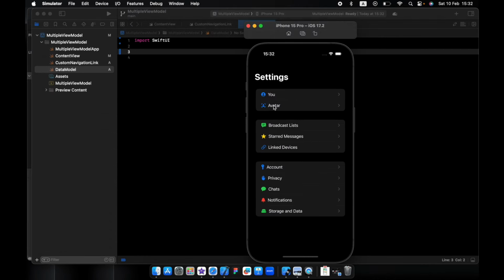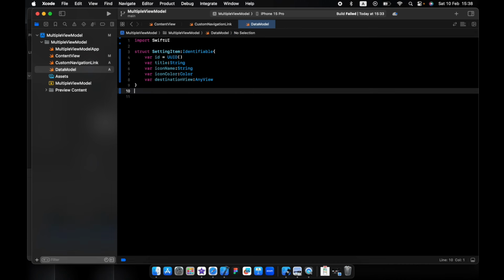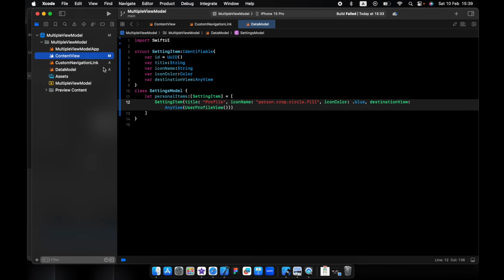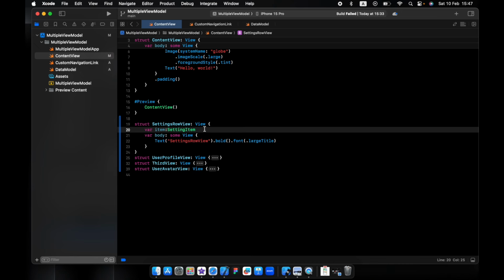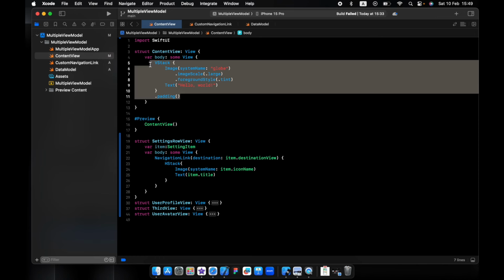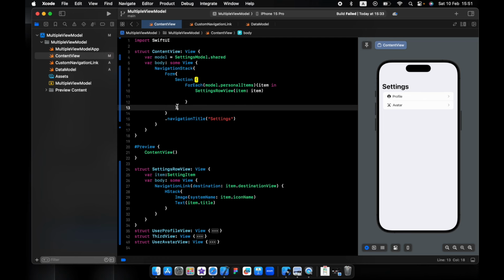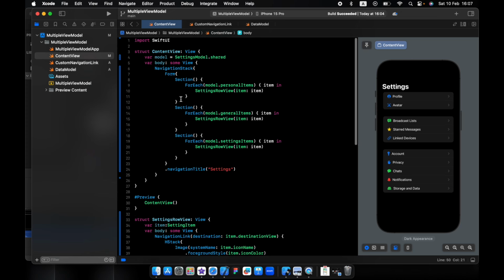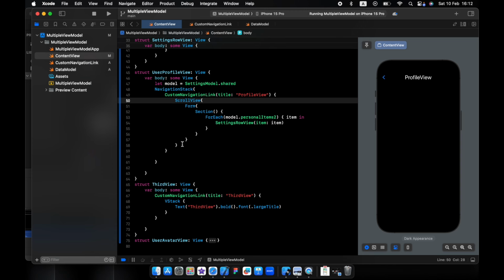SwiftUI:Multi-View Navigation Using Custom Model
Welcome to our comprehensive tutorial on mastering navigation in SwiftUI! In this video, we dive deep into the essentials and advanced techniques of SwiftUI navigation. Whether you're a beginner or an experienced developer looking to refine your navigation skills, this guide has something for everyone.

🚀 What You Will Learn:

Basics of SwiftUI Navigation: Get started with NavigationView and NavigationLink for simple navigation between views.
Advanced Navigation Techniques: Explore NavigationStack for modern, customizable navigation experiences.
Data Handling: Learn how to pass data seamlessly between views using SwiftUI's powerful data models.
Custom Navigation: Discover how to create custom NavigationLink components for unique user interface designs.
Navigation Bar Customization: Make your app stand out by customizing the navigation bar with ToolbarItem.
Multi-View Navigation: Tackle the challenge of navigating between multiple views efficiently.
Building a Settings View: Step-by-step guide to creating a SwiftUI settings view using Section and Form.
Dismissal Techniques: Understand various methods to dismiss views, including the use of the dismiss action.
🔧 Key Features:

Hands-on examples and code snippets for immediate application.
Tips and tricks for optimizing your navigation flow.
Insights on how to structure your SwiftUI data and classes for better navigation and data management.
🌟 Whether you're building your first app or looking to enhance an existing project, this video will arm you with the knowledge to implement efficient and effective navigation in SwiftUI. From basic navigation to advanced techniques like custom NavigationLink and managing multi-view navigation, we've got you covered.

Drop your questions or insights in the comments below, and let's discuss the endless possibilities with SwiftUI navigation.

Happy coding!